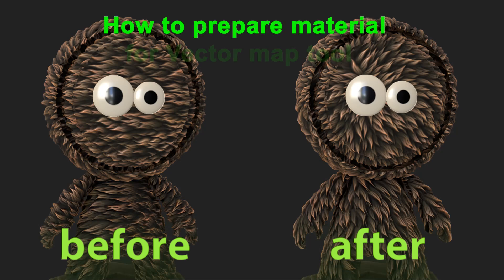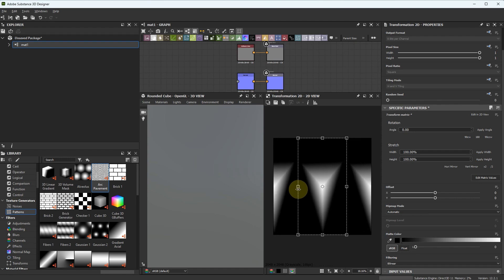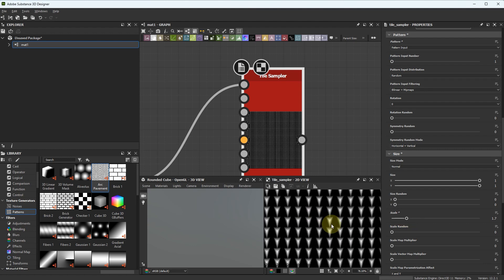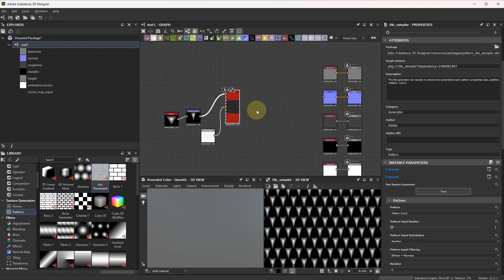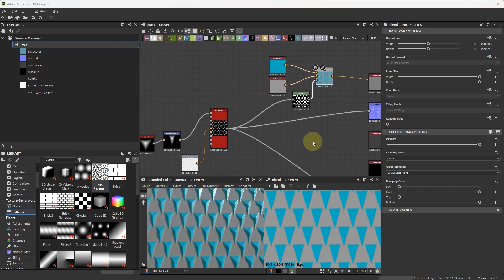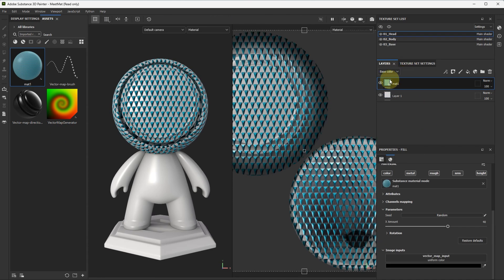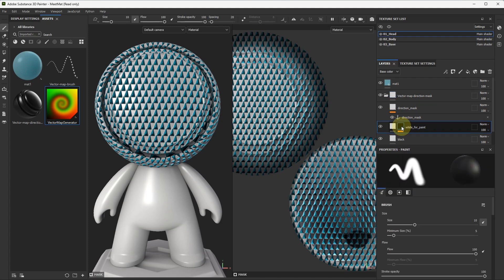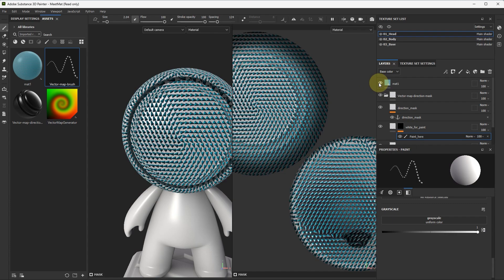Creating material for vector map tool